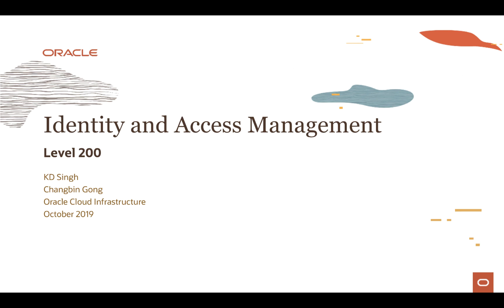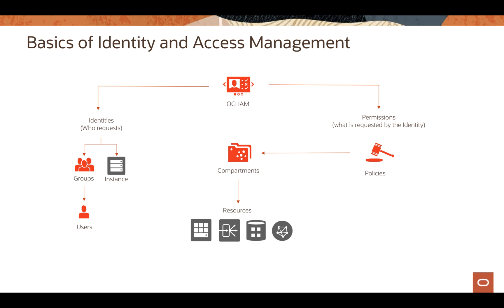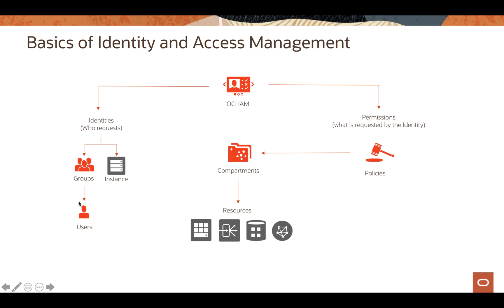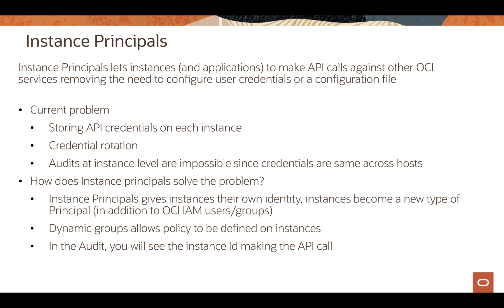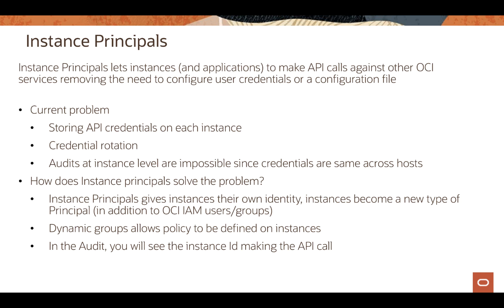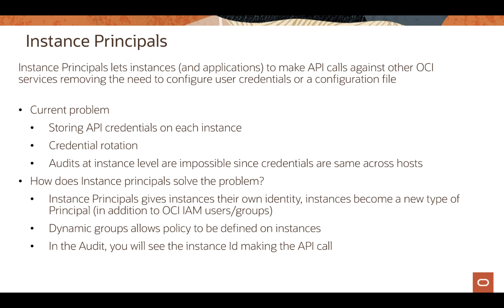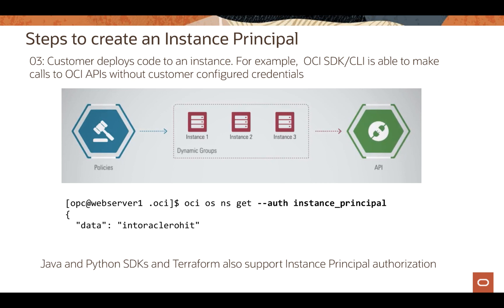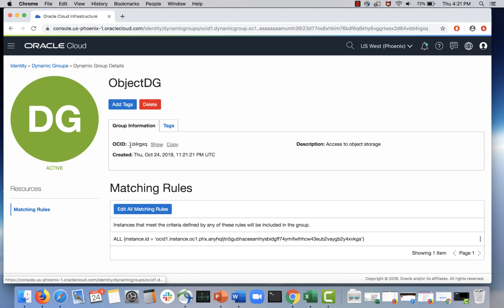IAM - Level 200 - Part 1 - Overview, Instance Principals and Dynamic Groups